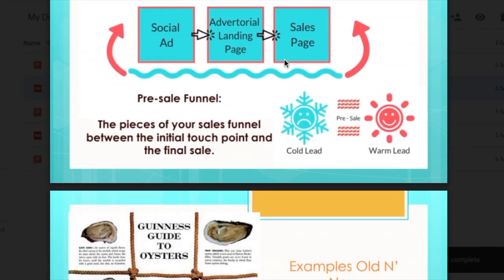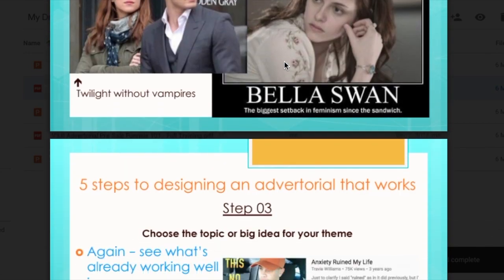Advertorial Course Sales Promo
Introduction the Advertorial Pre-Sale Funnel 101 Training Course

A 7-day course teaching you the fundamentals of pre-sale funnels and advertorial landing pages. You'll learn how to get readers in the right mindset to buy before they land on your sales page. Watch the video here to learn more about what's included in this course.

Why I Recommend It
This course teaches you step-by-step how to research, design, create, and use advertorials to convert higher when running cold traffic. PLUS - I'm constantly updating the course to keep up with new traffic trends. Anyone who gets in now will get free access to all new-and-improved versions.

Who Needs It?
Copywriters and marketers who want a DIY course that teaches them how to use powerful pre-sale funnels to warm up cold traffic and skeptical audiences